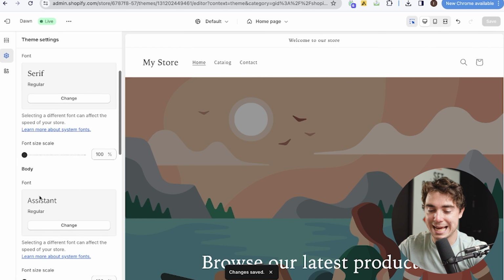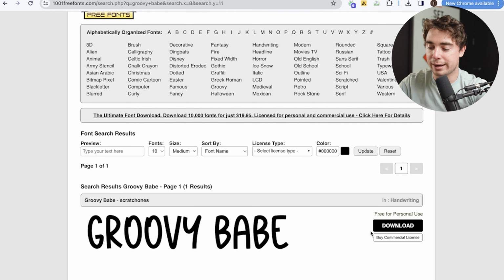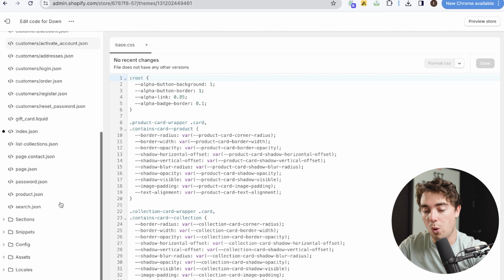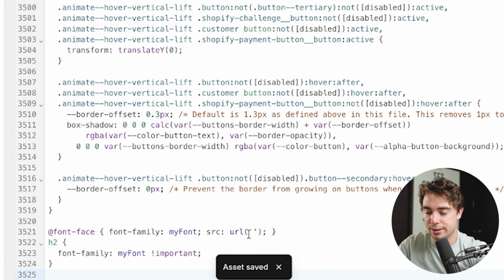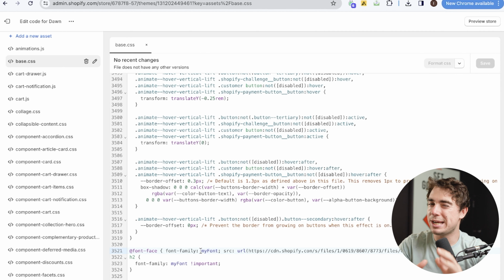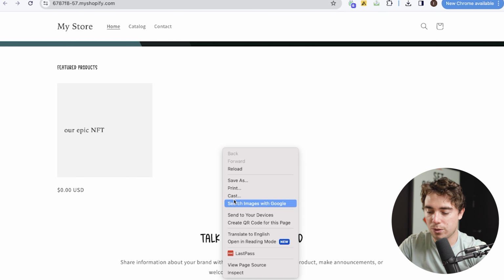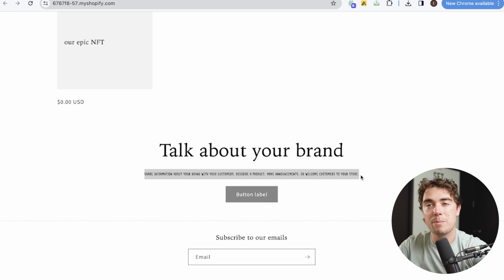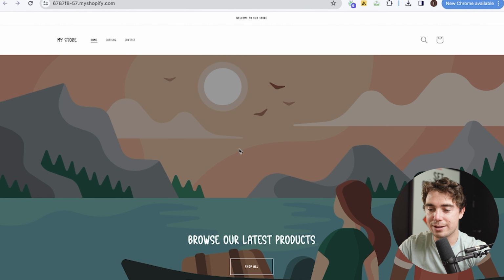Shopify Tutorial: How To Customize Fonts in 5 Minutes For Beginners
In this video, I show you how to customize fonts on your Shopify store in just 5 minutes! I'll show you two methods: a beginner-friendly option using Shopify's settings and a more advanced approach for deeper customization using the CSS within Shopify for your own fonts.

Be sure to watch the whole video as I walk you through the 2 different methods of customizing your font on Shopify step-by-step.

Our channel is dedicated to helping you learn and master e-commerce.

- Ivan

Timeline:
0:00 - Introduction
0:12 - The Easy Method
0:56 - The Advanced Method
1:01 - Sourcing Your Font
1:14 - Installing Your Font
1:36 - Applying Your Installed Font
2:54 - Figuring Out Your Font Type
4:10 - Conclusion